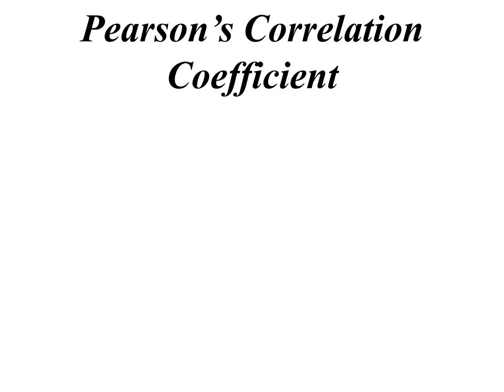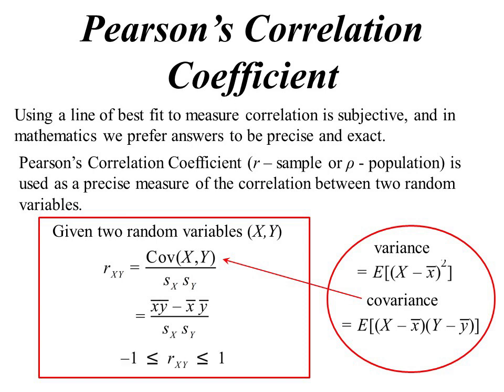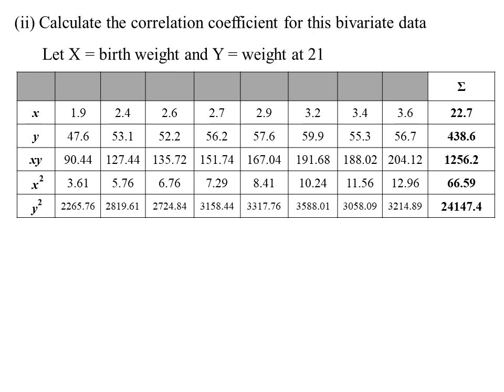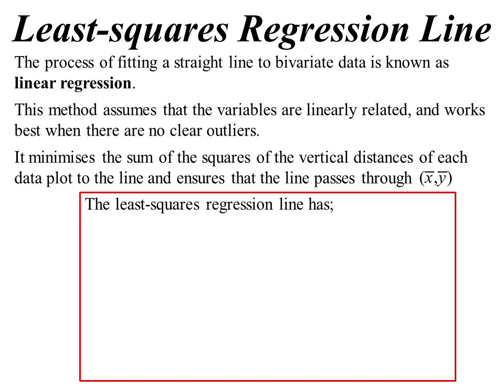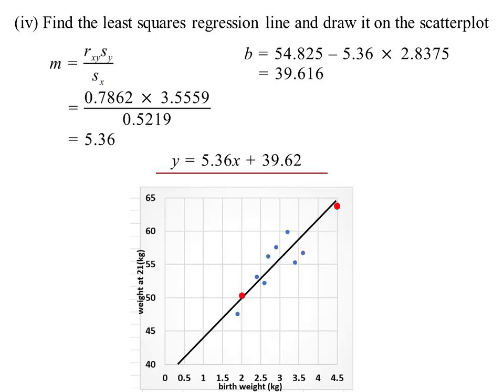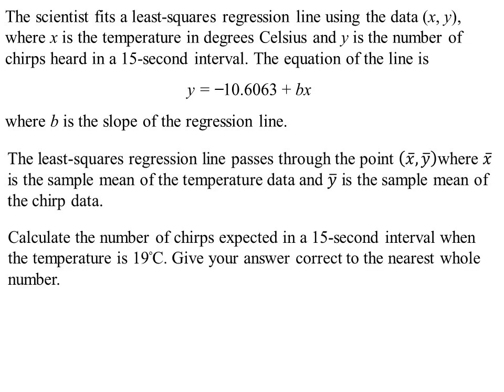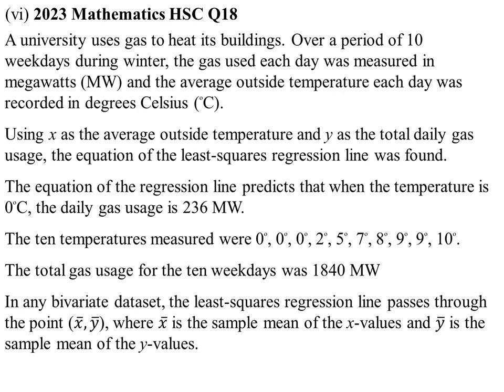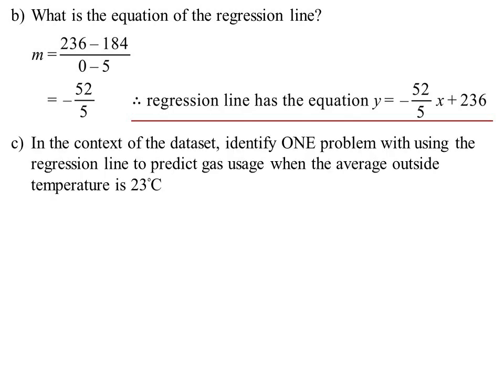12X1 T10 05 pearsons coefficient & regression 2024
Finding the least squares regression line using Pearson's correlation coefficient to avoid having to make a subjective decision for a line of best fit